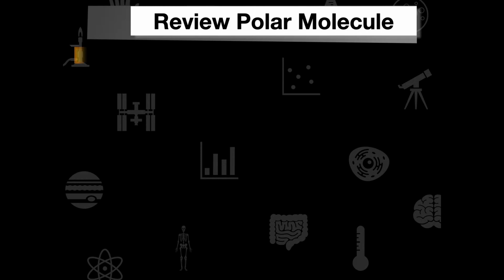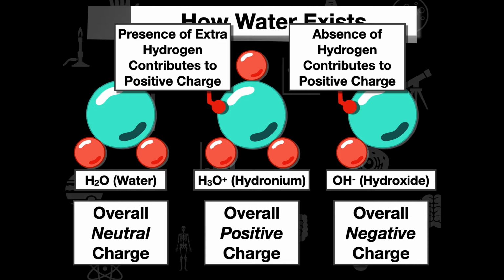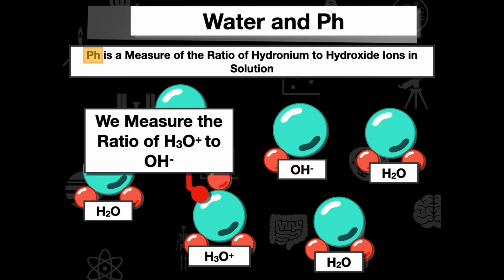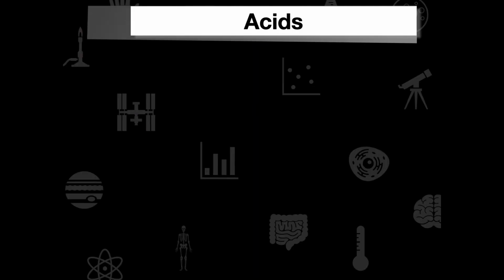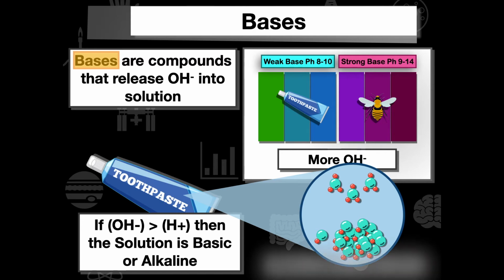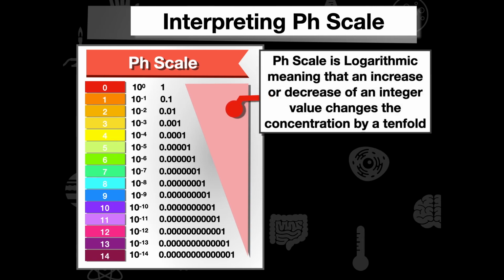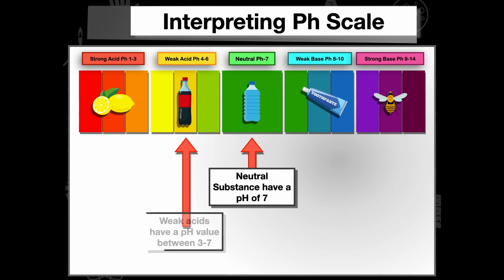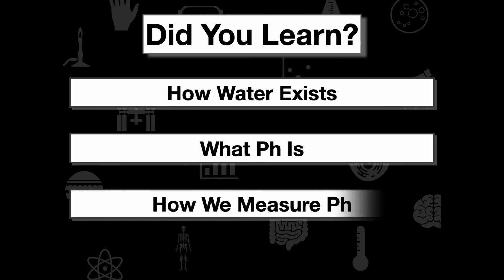pH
Educational Video on pH